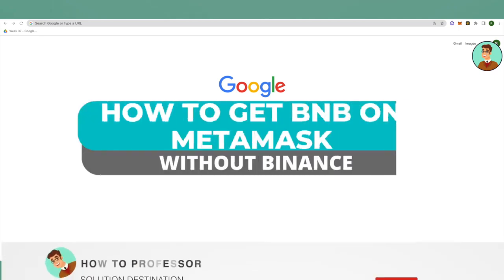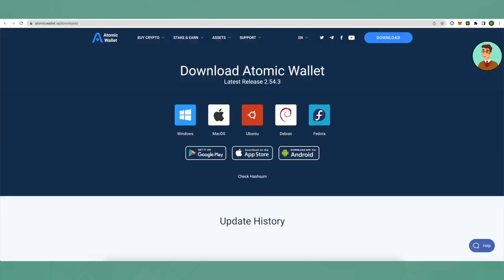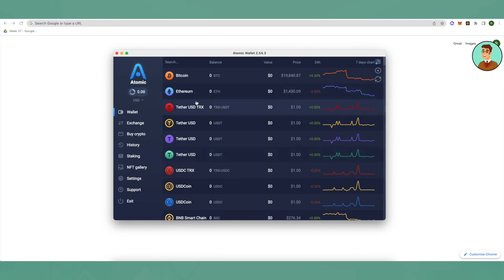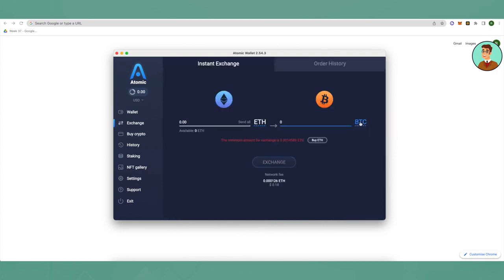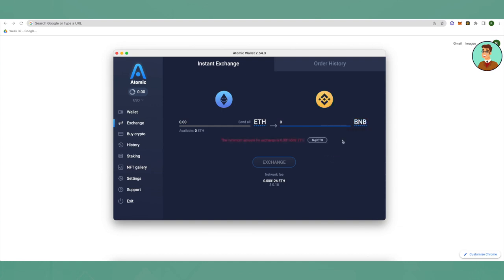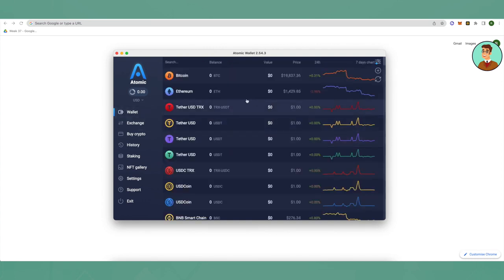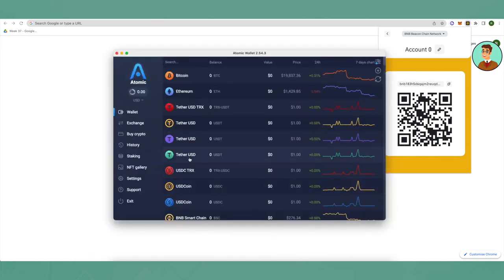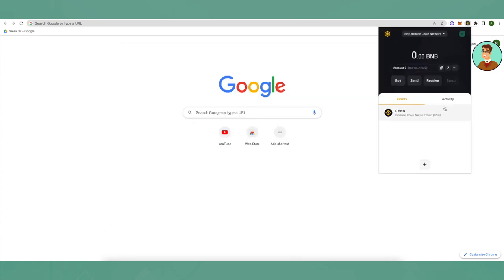How To Get BNB on Metamask Without Binance (EASY!)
How To Get BNB on Metamask Without Binance. It’s a very easy tutorial, I will explain everything to you step by step.